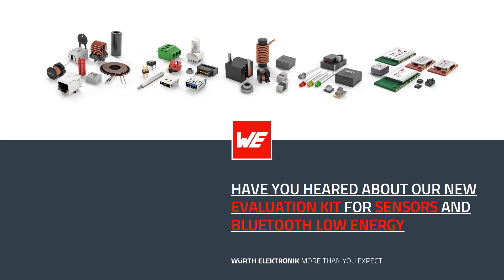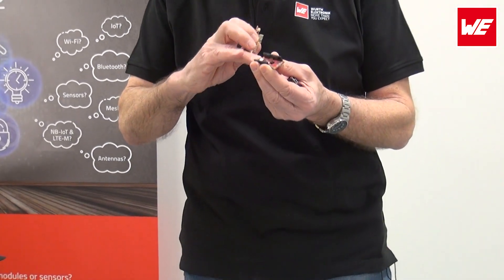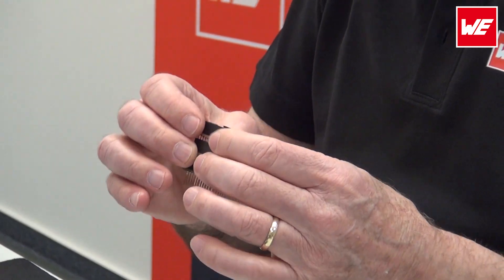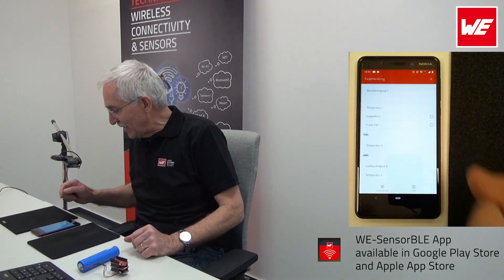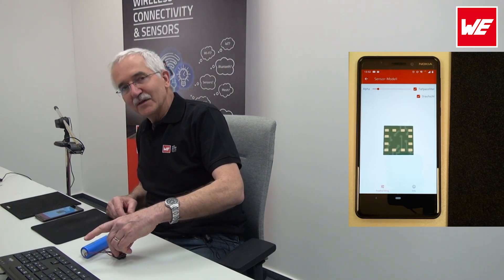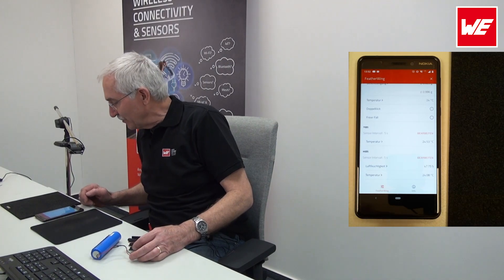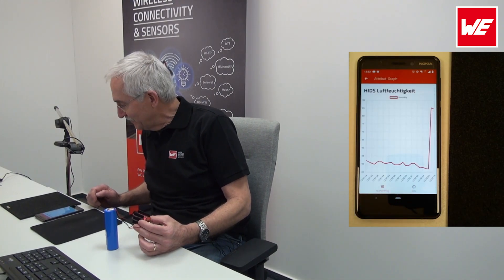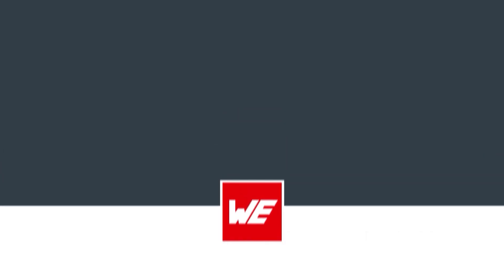Manni Talks – SensorBLE FeatherWing Kit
A short video showing the function of our sensors using a Bluetooth LE connection via our radio module and the respective smartphone application. The sensors and Bluetooth module are mounted on a Featherwing platform for the Adafruit M0 Express. Temperature, pressure, humidity and acceleration values are displayed on our smartphone app.

Timestamps:
00:18 Introduction
00:52 Taking into operation
01:42 Demonstration with app
03:30 Summary